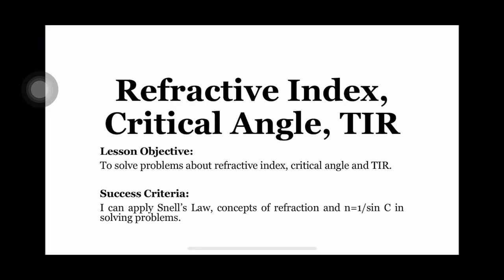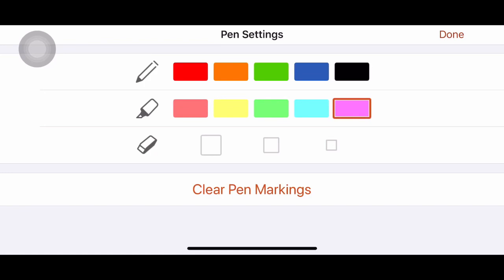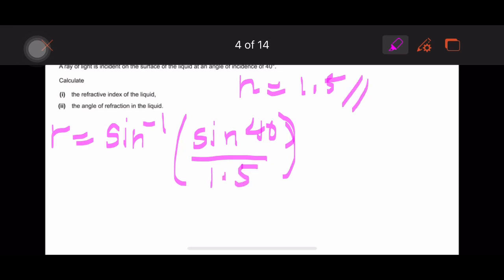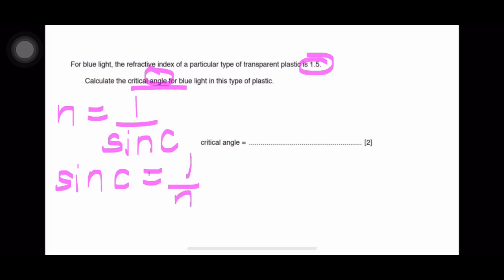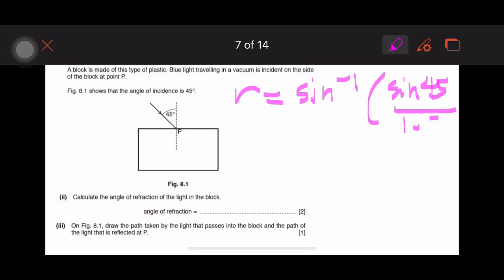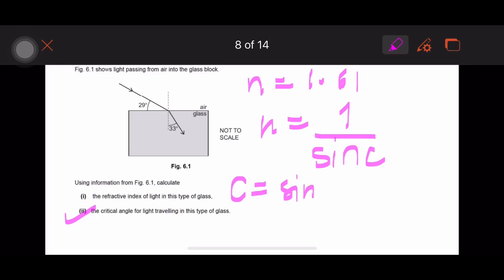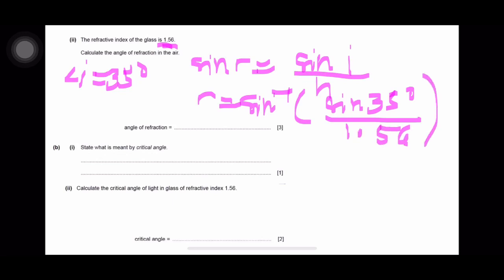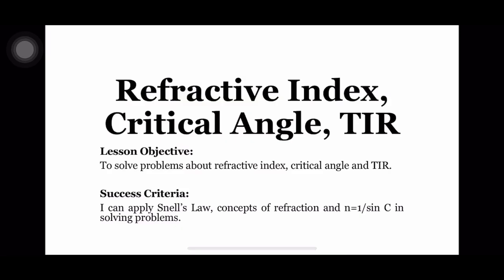Y10 Refractive Index, Critical Angle, TIR Video Lesson